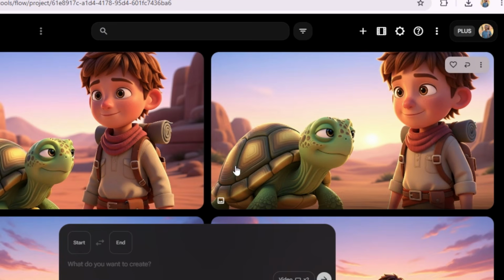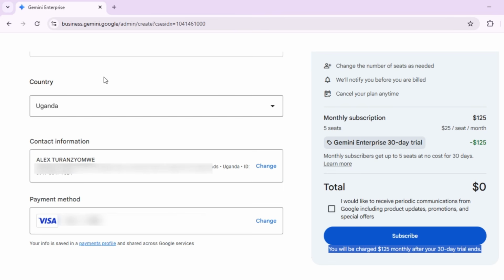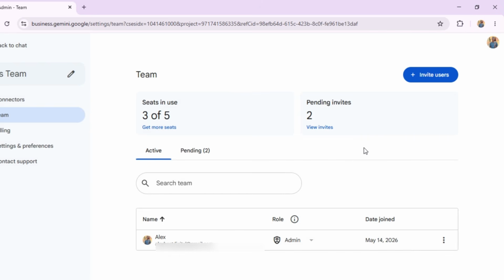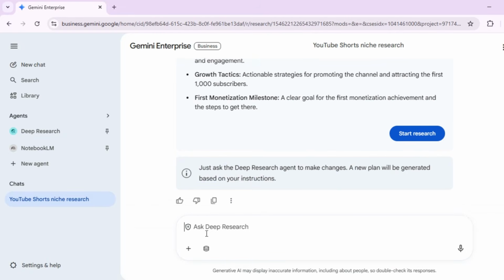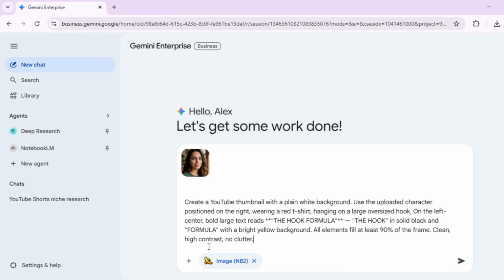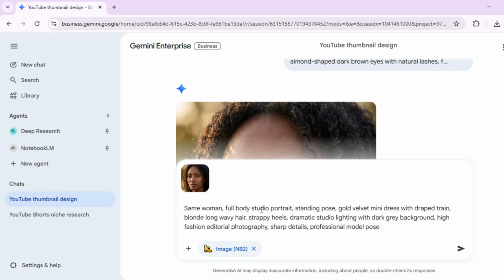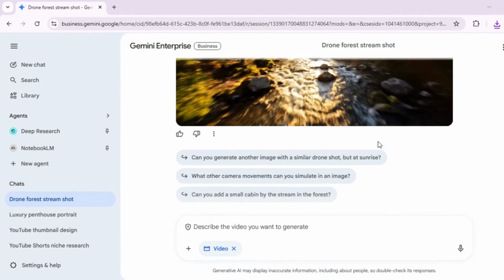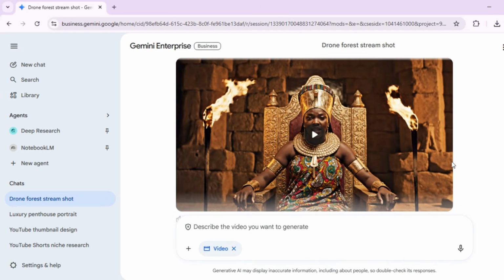Free & Unlimited Google Veo 3.1 — No watermark, No Limits (Secret Platform)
Google Veo 3.1 is completely free right now and most creators have no idea how to access it. In this video I show you the exact method to get full 30 day unlimited access to Veo 3.1 and Nano banana 2 inside a secret platform  at zero cost, no watermark, and no generation limits.

WHAT WE SHALL COVER:
00:00 Intro
01:07 How to get free access
03:24 Inviting people and cancelling subscription
05:40 Deep research
08:14 Image generation with Nano banana 2
12:49 Video generation with Veo 3.1
15:29 Outro + CTA